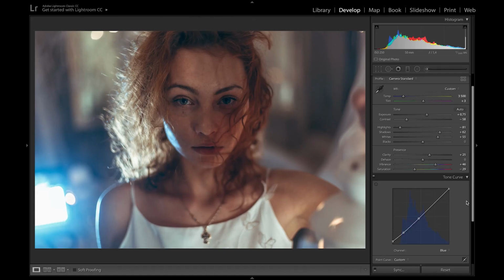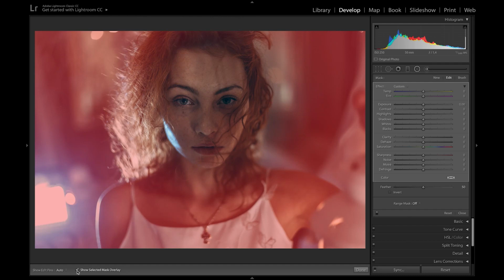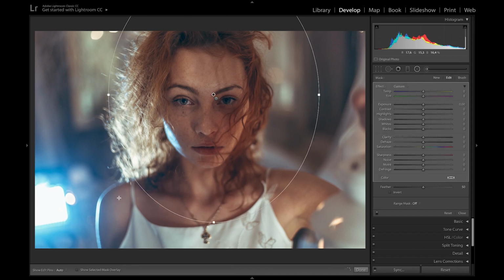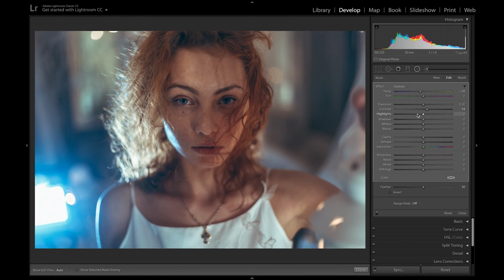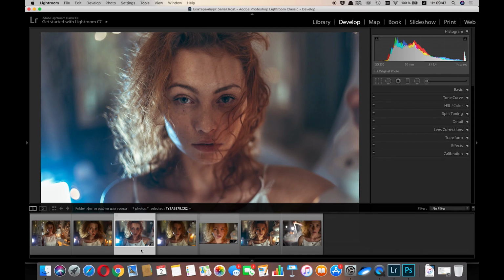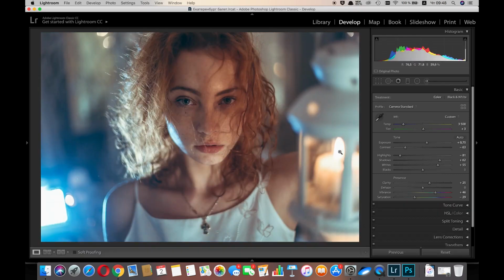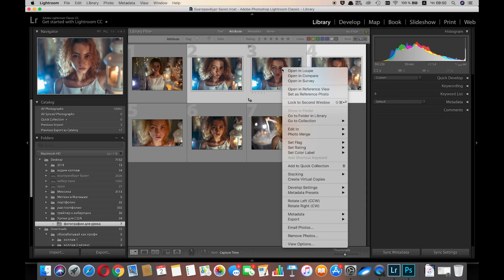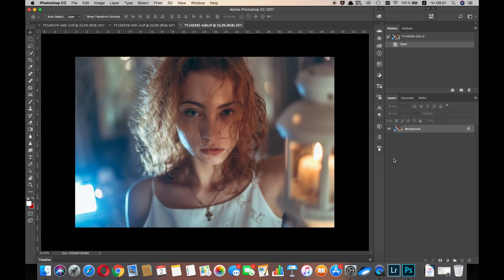Breakthrough Photoshop Skills 08 Radial Filter